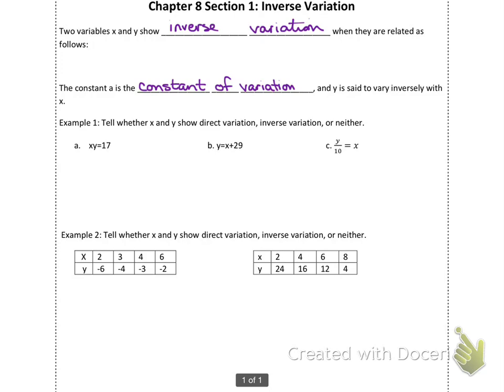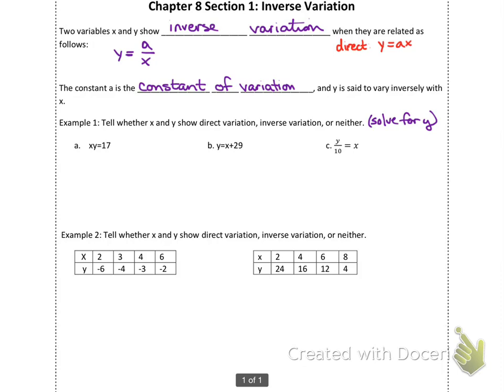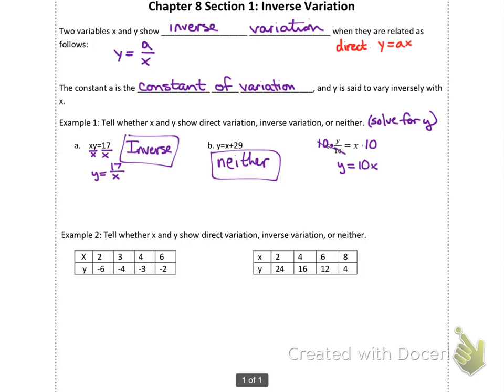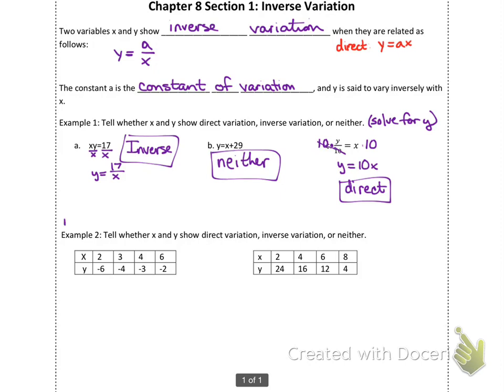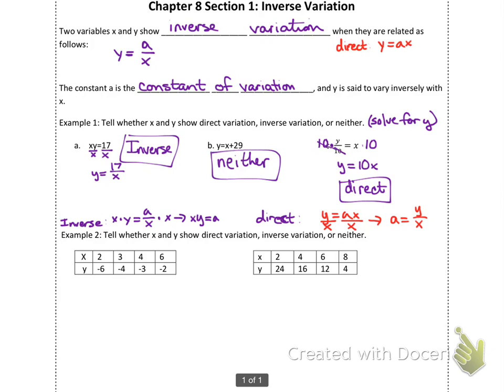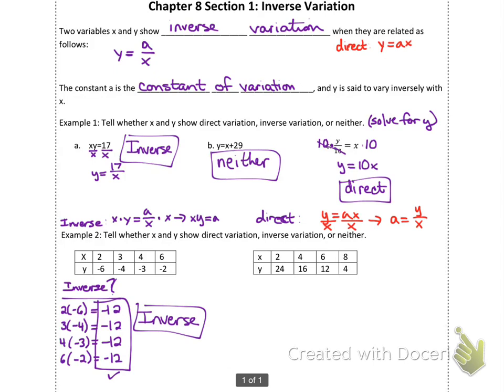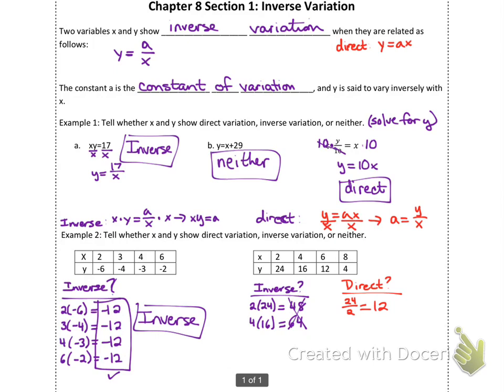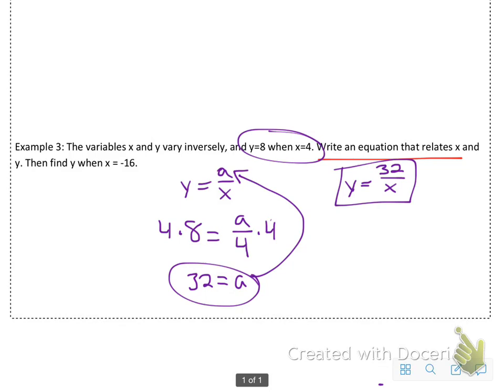8 1 notes1